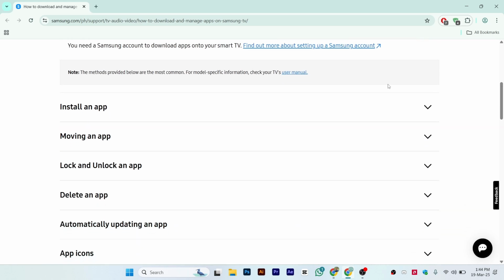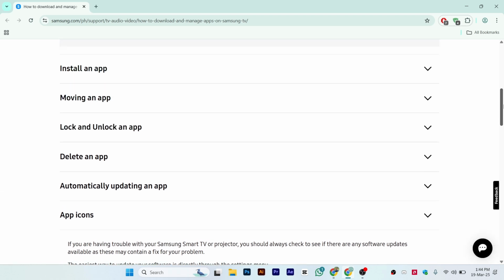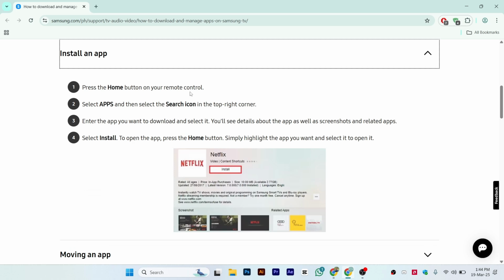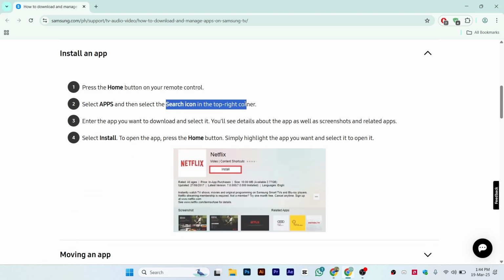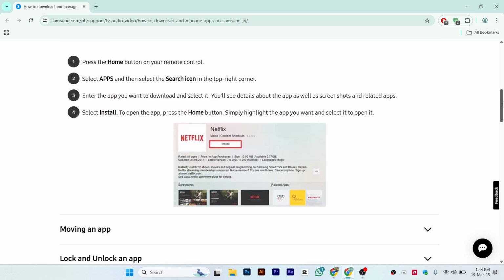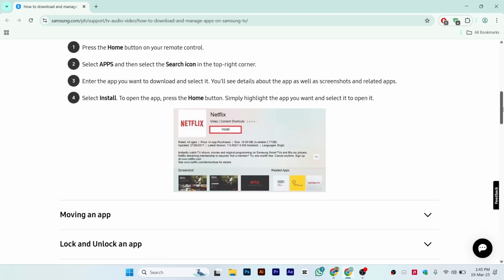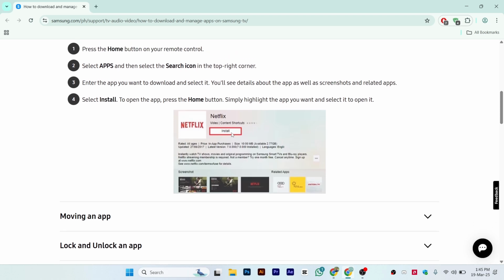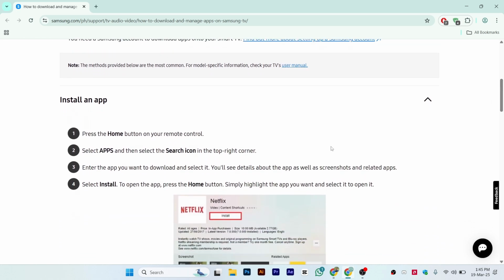HOW TO INSTALL A NEW APP ON SAMSUNG SMART TV 2026! (FULL GUIDE)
In this video I am going to show you how to install a new app on Samsung Smart TV so you can access your favorite streaming services, games, and utilities. I will guide you through the step-by-step process of navigating the Samsung Smart Hub, searching for apps, and installing them on your TV.